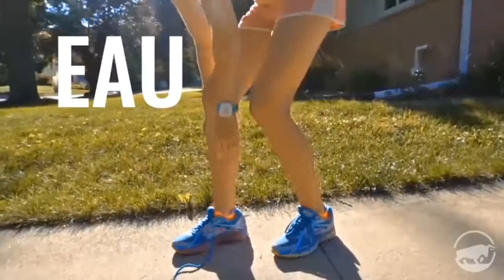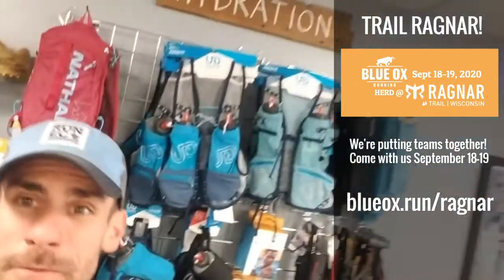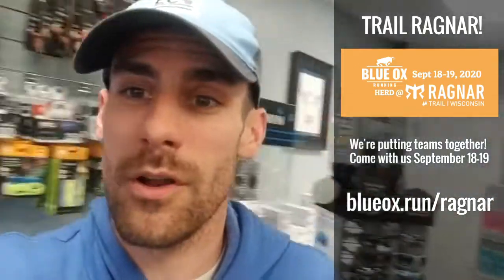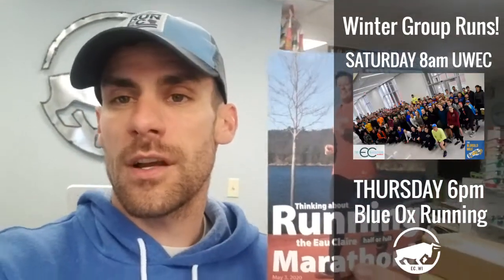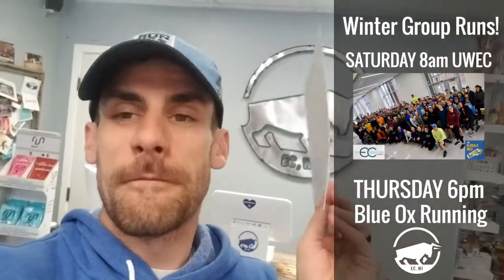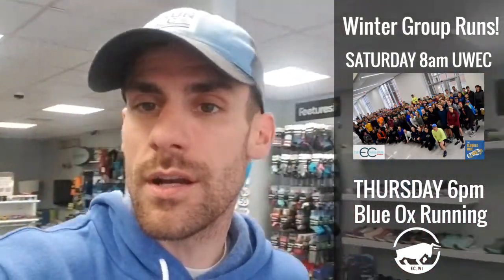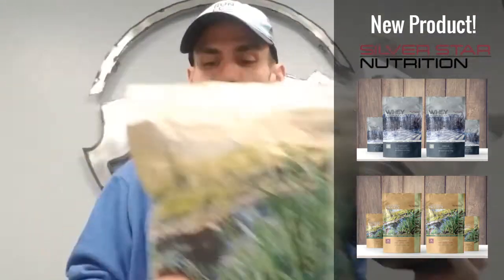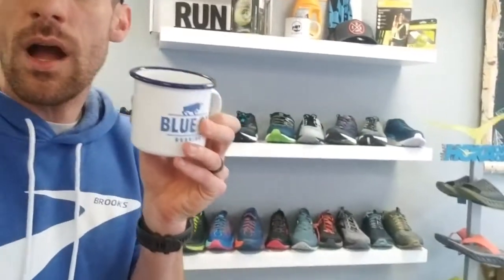Weekly Update #70 - Blue Ox Running | Eau Claire, WI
Weekly Update ... UP!

🐂🌲 We're taking the show on the ... trail! Come with us! Blue Ox HERD at Ragnar Wisconsin! - all info @ blueox.run/ragnar

🏃‍♂️🏃‍♀️ Winter group runs!!! Keep attending Eau Claire Marathon Build Up Runs & 2020 Blue Ox Group Runs!

🌱🍗New nutrition brand Silver Star Nutrition! WISCONSIN based and excellent recovery mixes - whey and plant based!

See you at tomorrow's (1/30) group run - get ready for your 📷 to be taken if you're at 5 RunClub attendances!